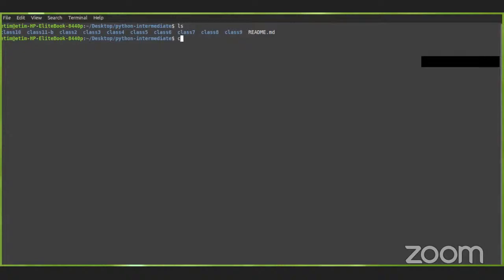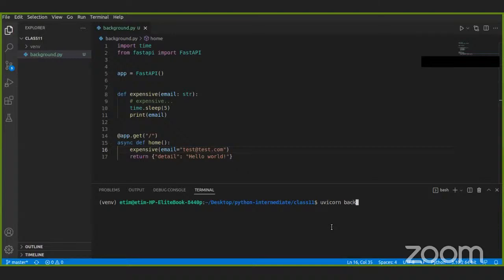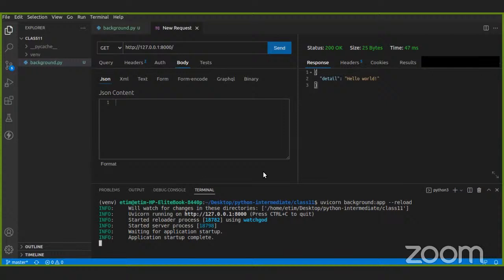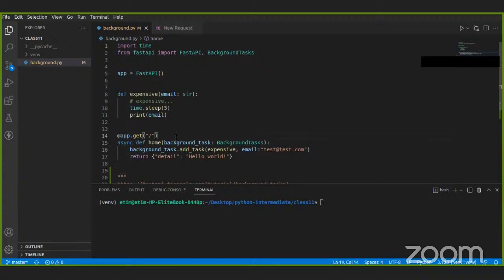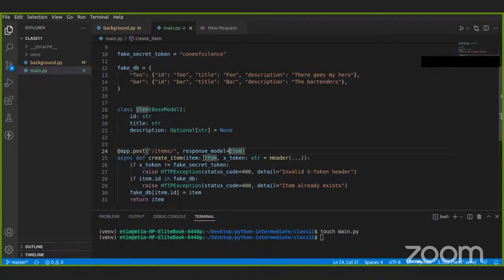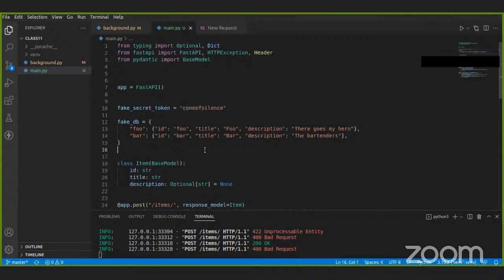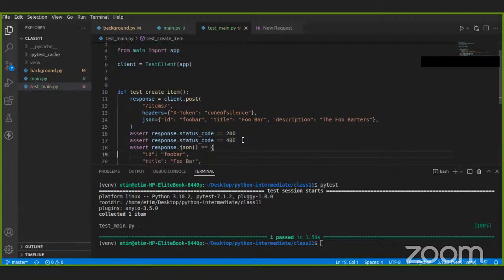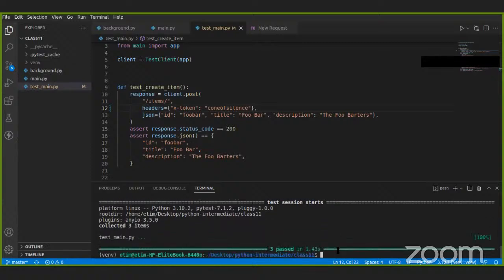Kode Camp 2.0 Intermediate Python Training Session 11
Background Task and Unit Testing